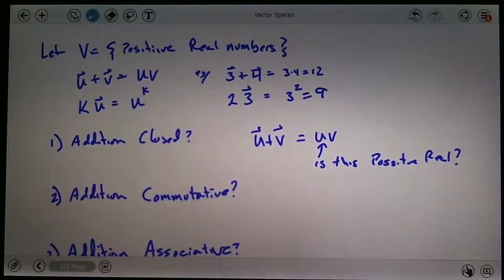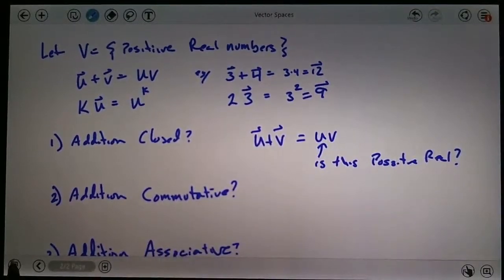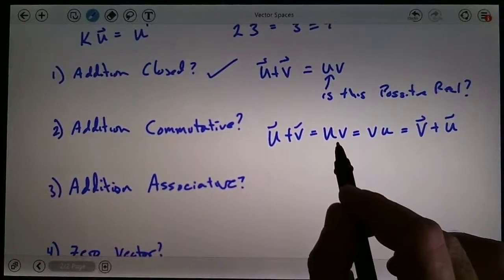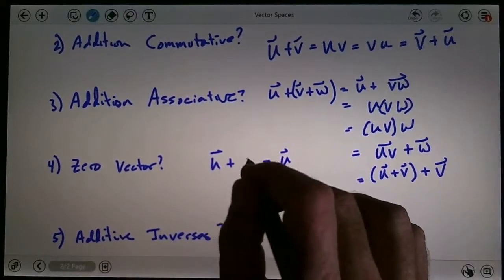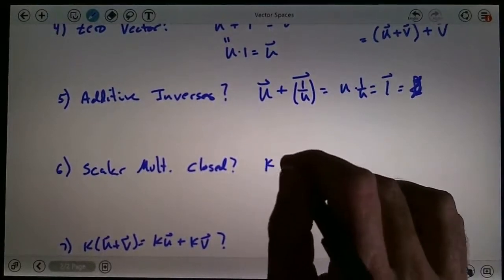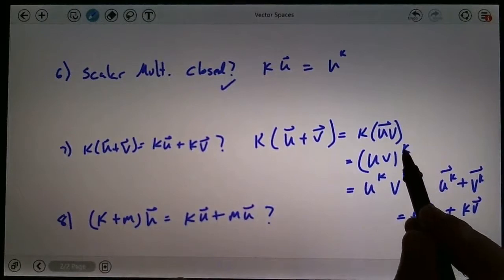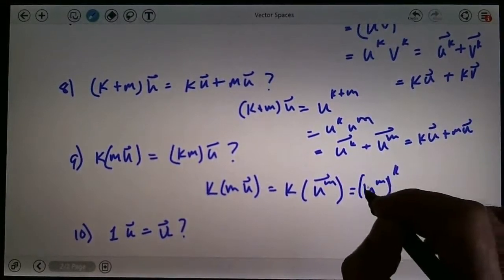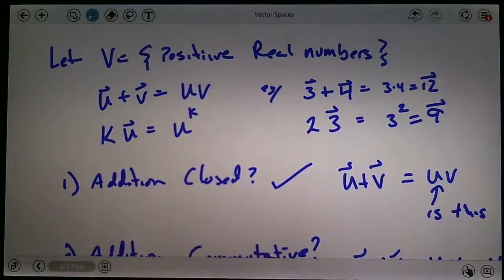A Strange Vector Space